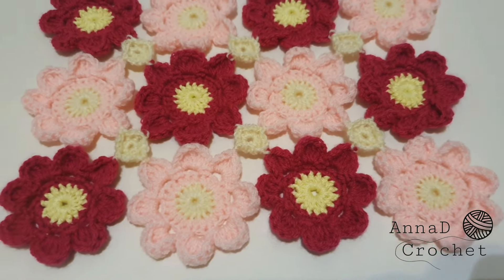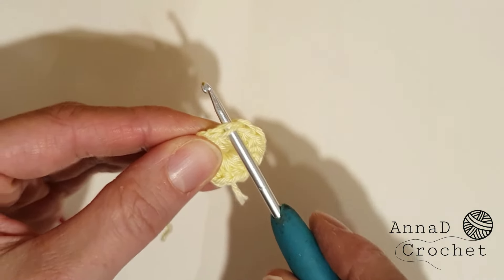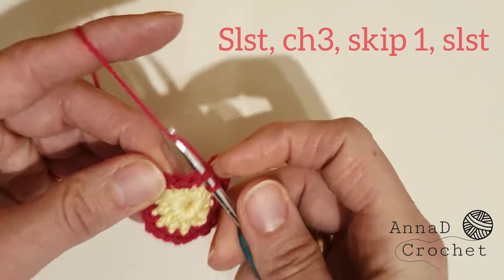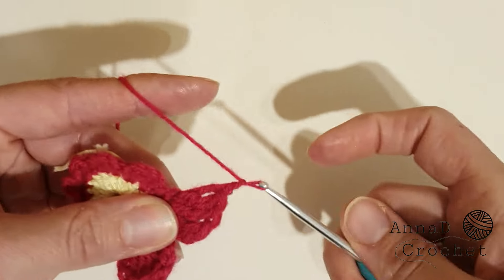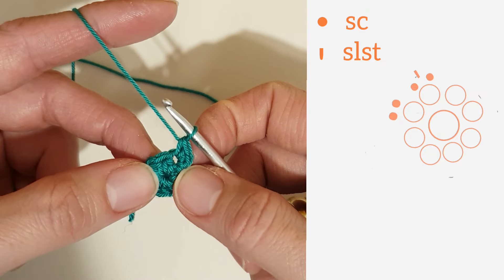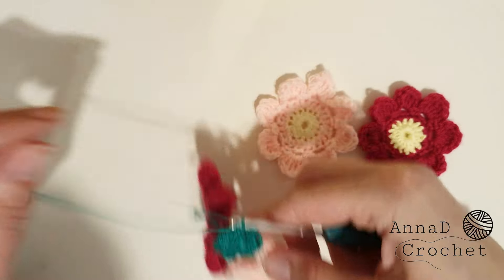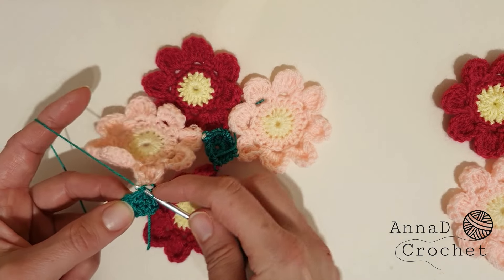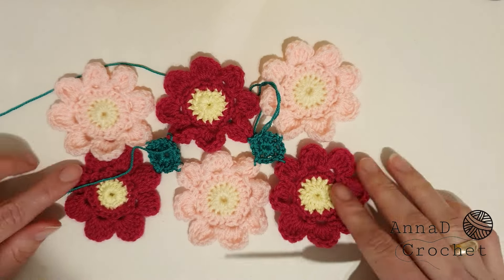How to crochet a flower blanket| No sewing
How to crochet a flower blanket.
No sewing